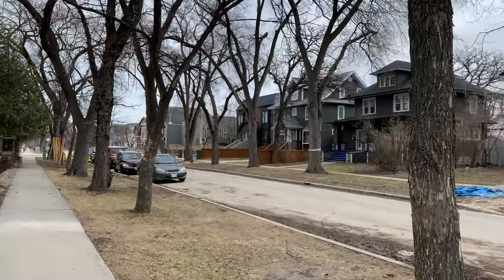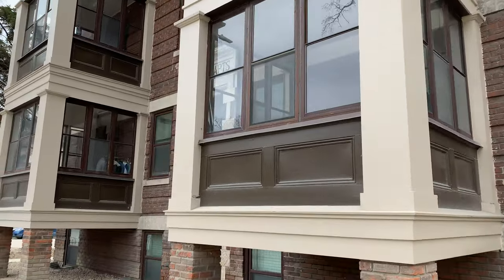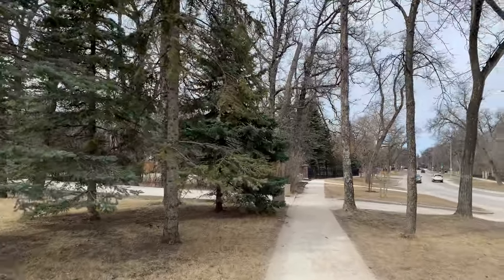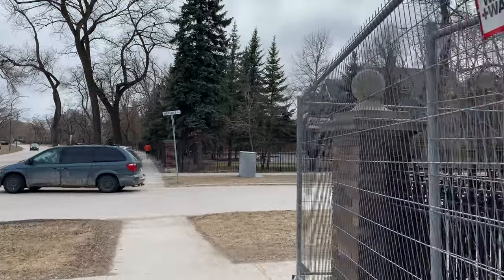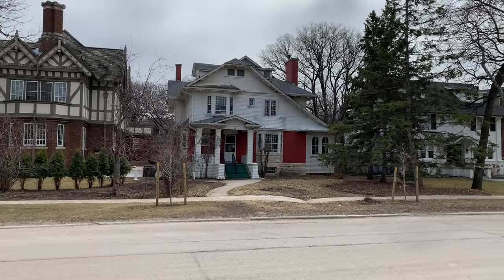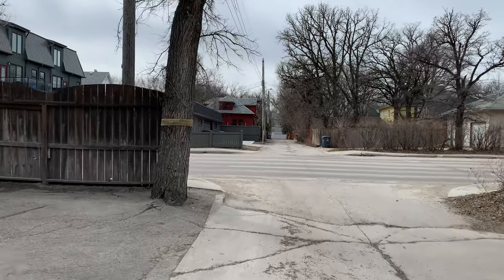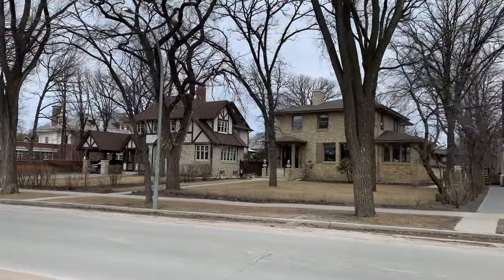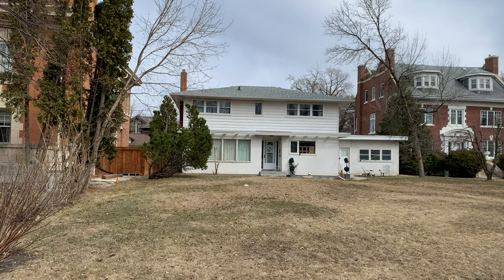4K Winnipeg Walking Video 37 - Crescentwood - Fort Rouge - Wellington Cres - Historical - Spring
Spent a lovely afternoon walking around Crescentwood, marveling at the amazing, stately homes and the history behind them. Had two gentlemen approach us and ask what we were filming the homes for. One guy was a resident and a member of the group who works to preserve the historical homes and was very happy to see us do this. The other guy was just wondering what the heck we were filming his house for. Our answer satisfied him perfectly well and we carried on.

Imagine, a home with a ballroom!!

So sit back, relax, and transport yourself back to 1908 Winnipeg.

Care to spot us a coffee en route or contribute towards the Gear List?
Many thanks!

Saturday, April 3, 2021, 1:00 PM, +13C